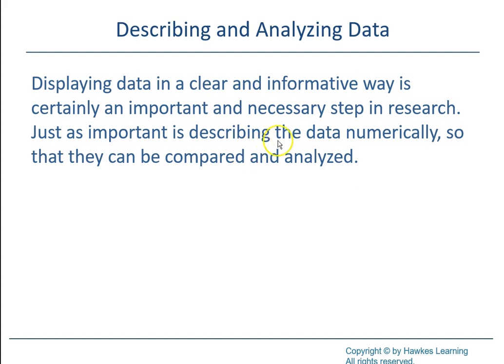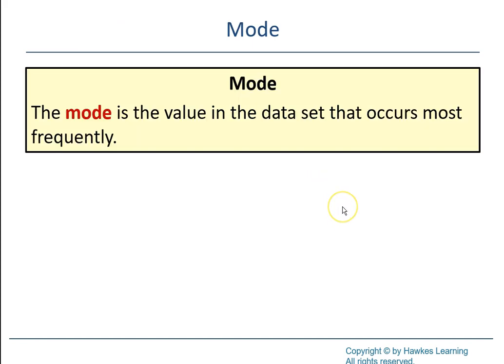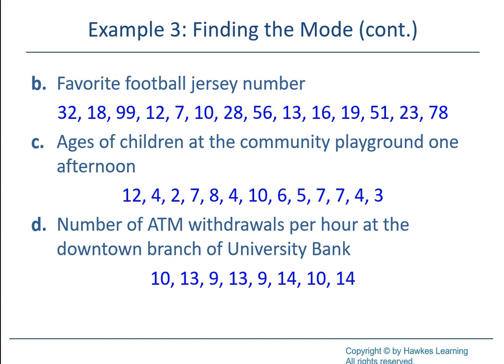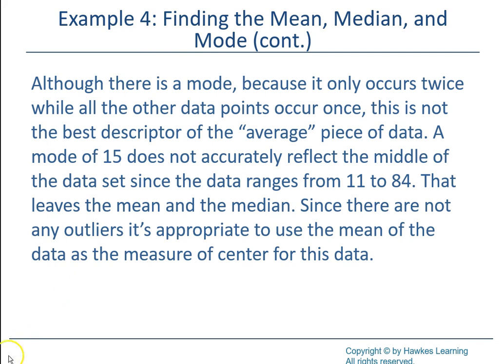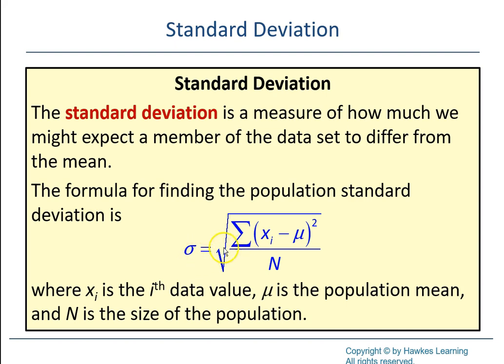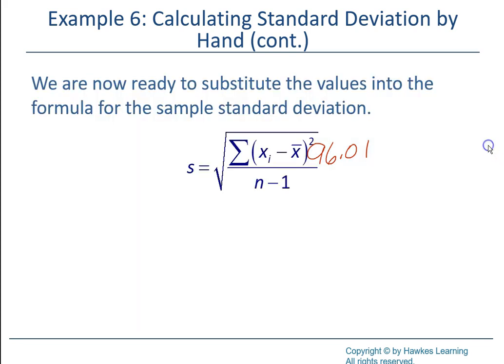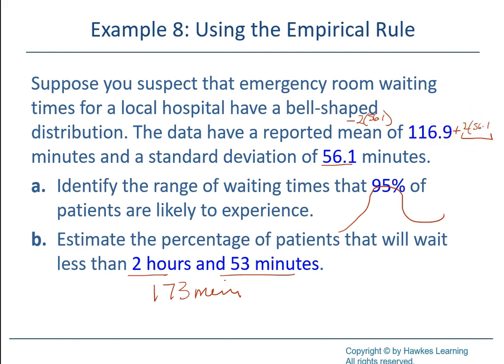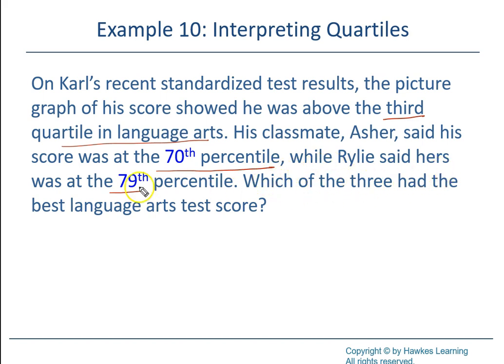H 1108 Lesson 8.3 New Book PP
Central Tendencies